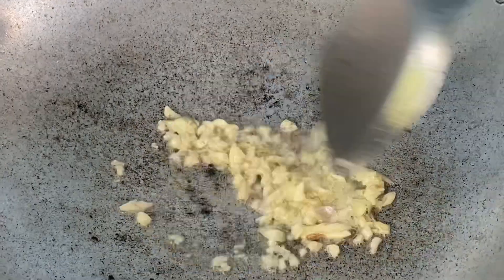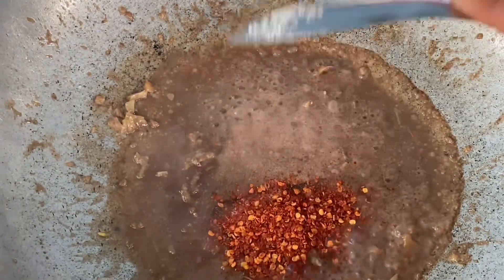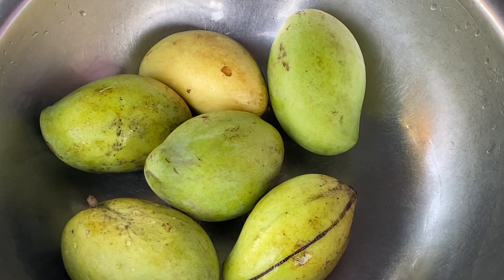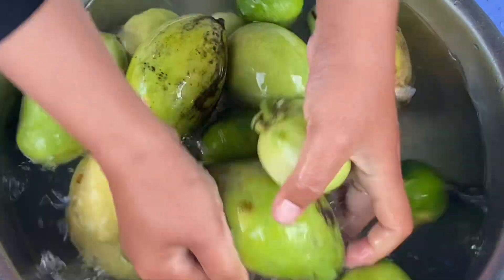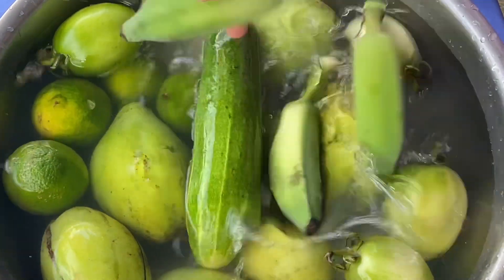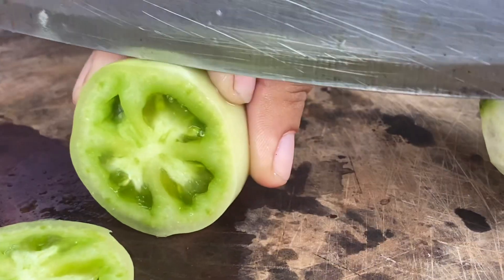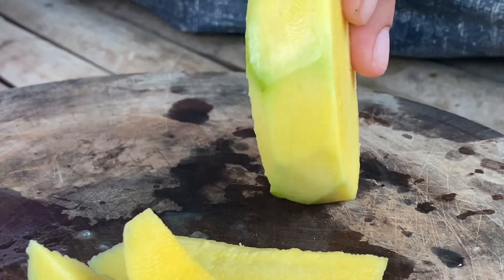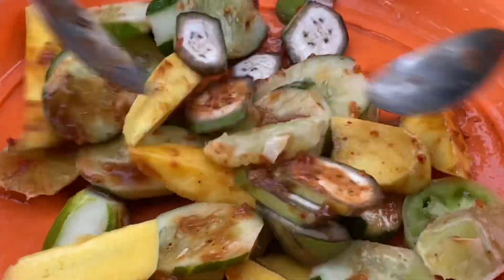Yummy eat sure fruits with shrimp paste recipe